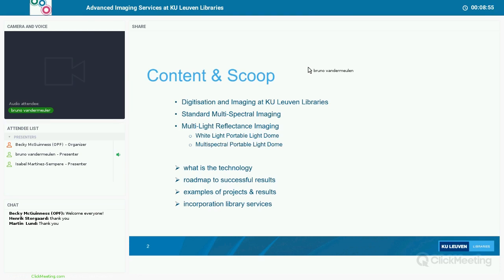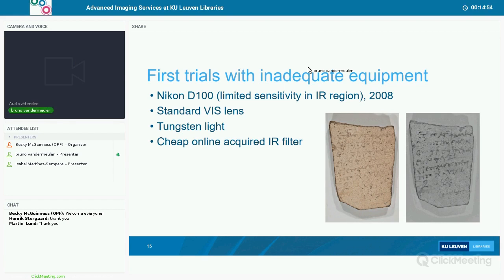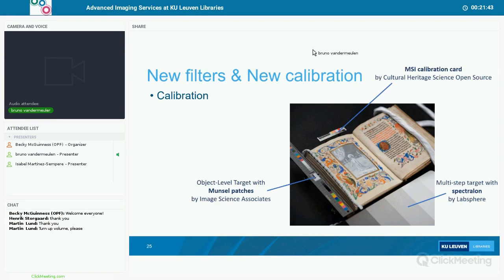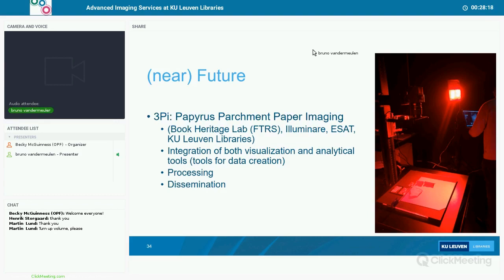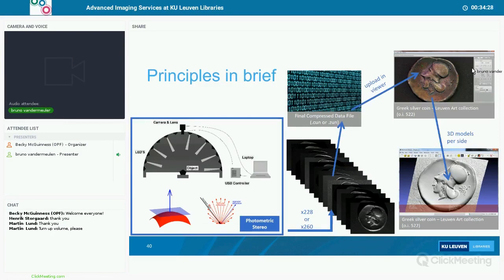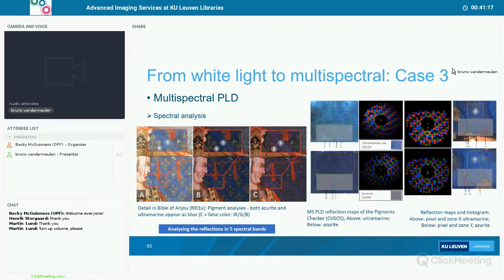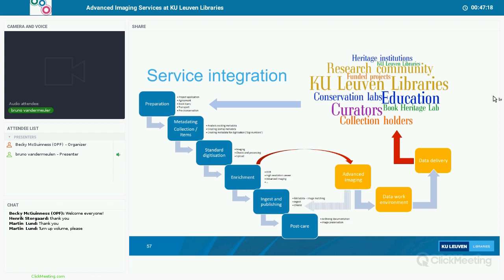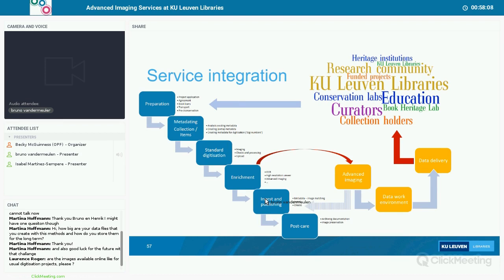IMPACT Webinar Advanced Imaging Services KULeuven